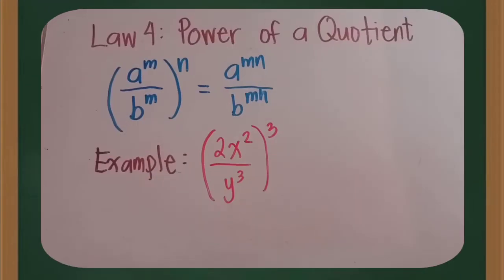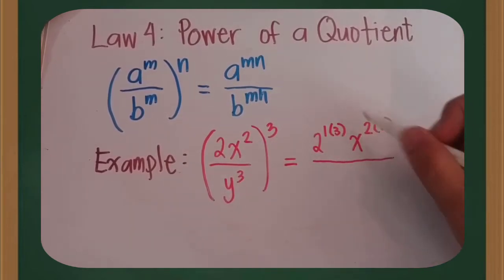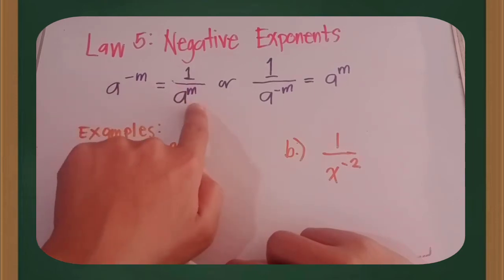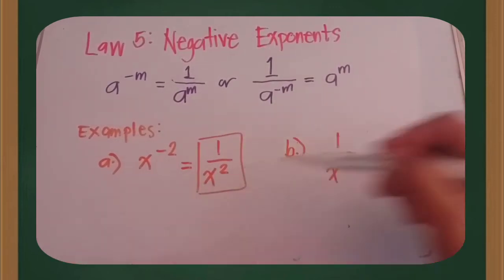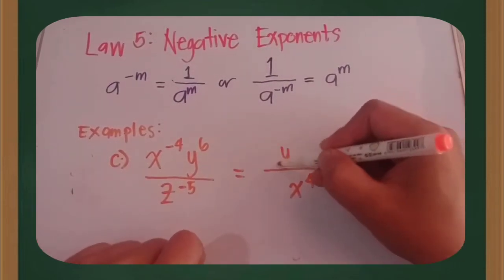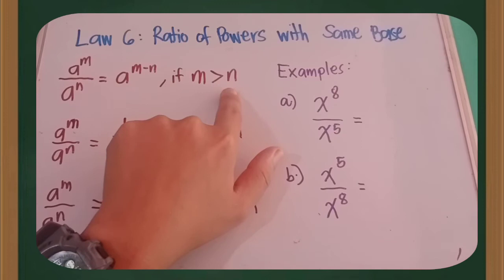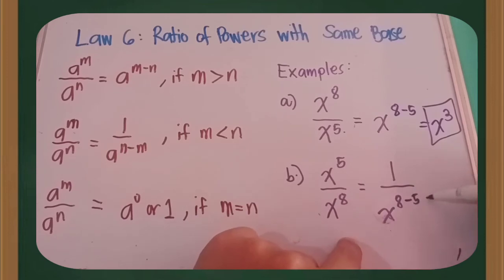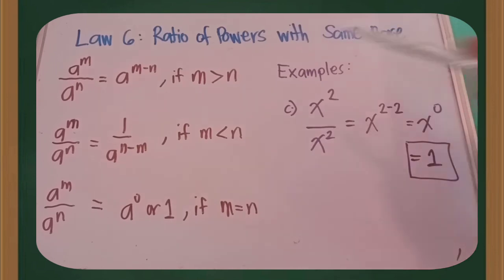Laws of Exponents (Part 2) - Grade 9